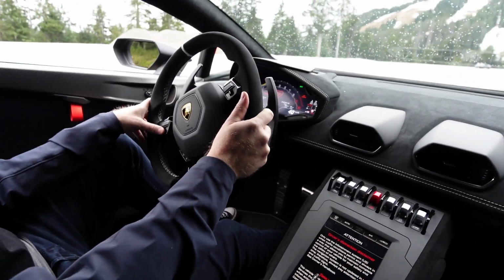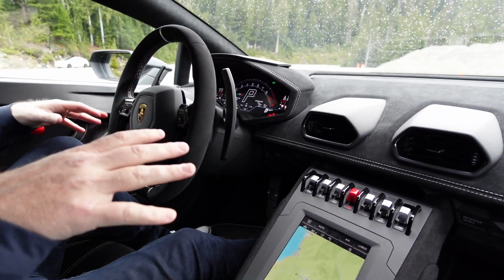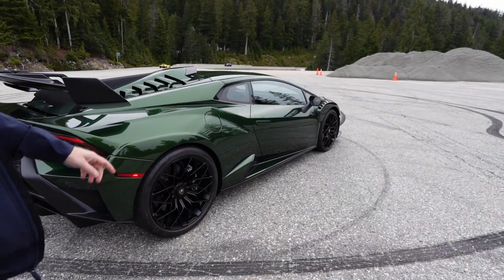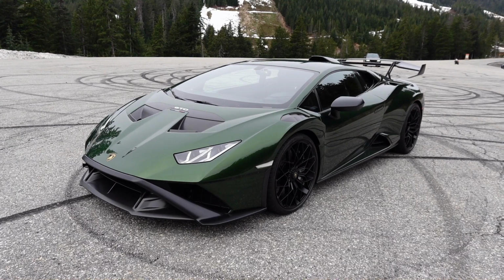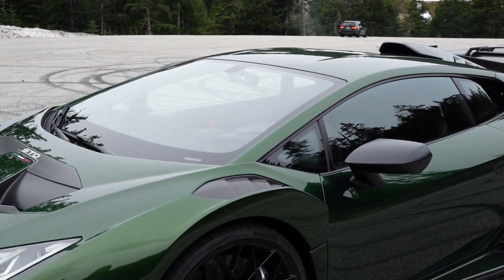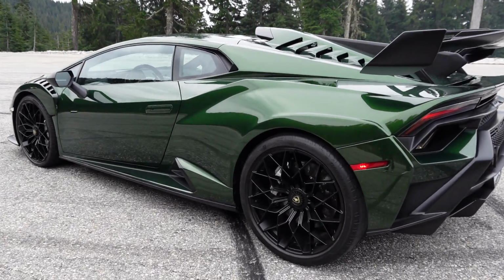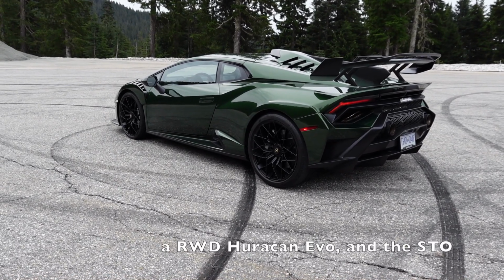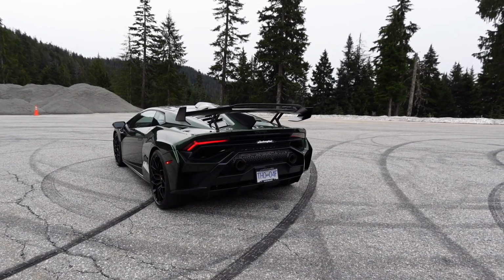He showed me his Lamborghini Huracán STO (+Sounds/lot of carbon fiber!)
He showed me his Lamborghini Huracán STO, talked about all the specs, options (color, carbon fiber, etc.) and his opinion about it after owning three Lamborghinis.

The exhaust sounds are just way too beautiful, not to mention all the amount of carbon fiber on this car, with accents which the owner chose when choosing the specs at Lamborghini Vancouver.

The 640hp really feel out of this world, with the world-class Lamborghini sounds and engineering, which I was truly amazed with, and in fact, lost my words. The aerodynamic as well as the aesthetics with black accents really stand out, it's not a machine you see everyday, and even less a machine you get to seat in everyday. I am extremely blessed and grateful that the owner gave me the chance to film a vlog with his car. Thank you again 🙏